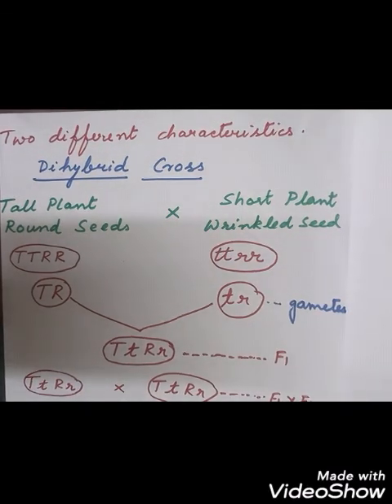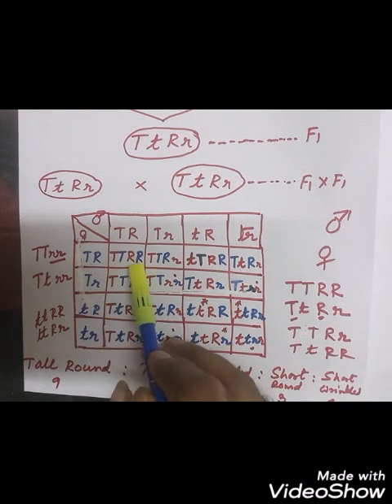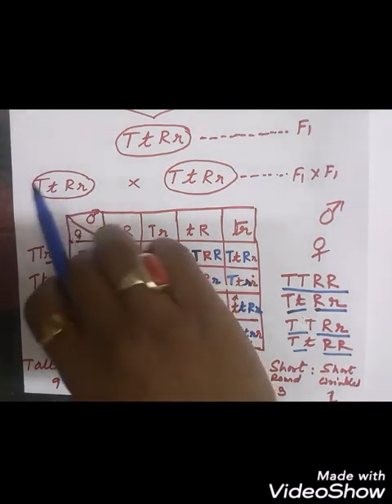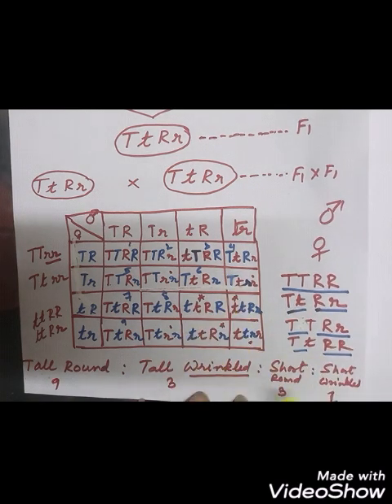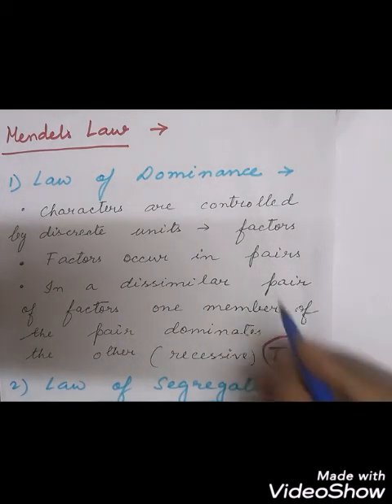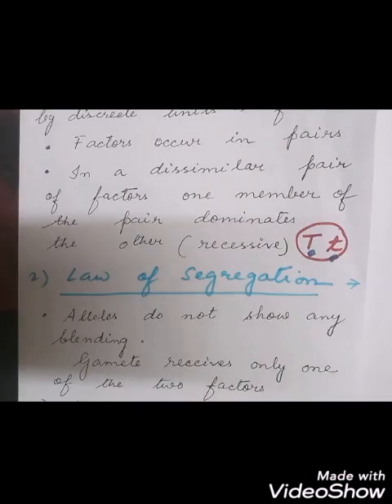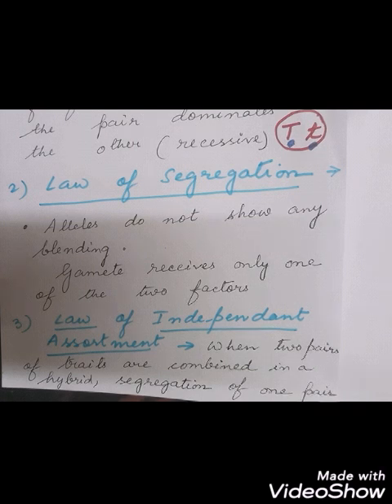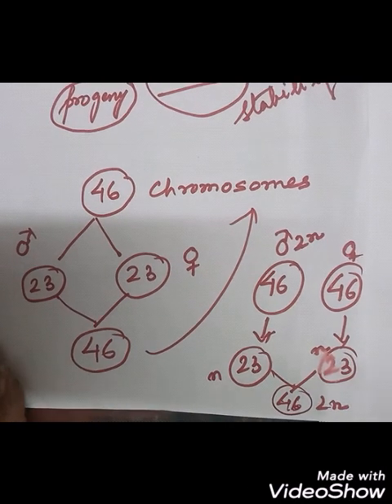Class 12 # Principles of Inheritance#Lecture 2